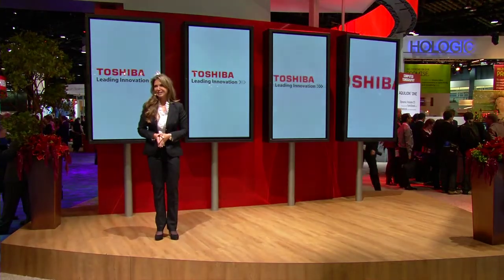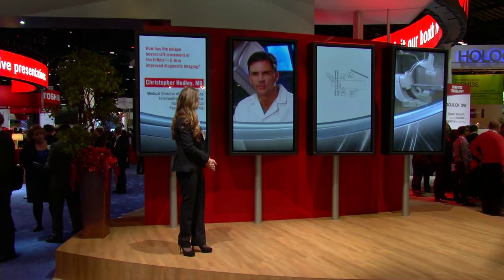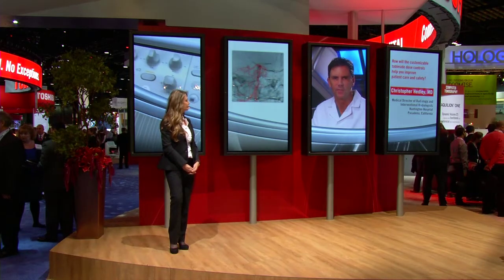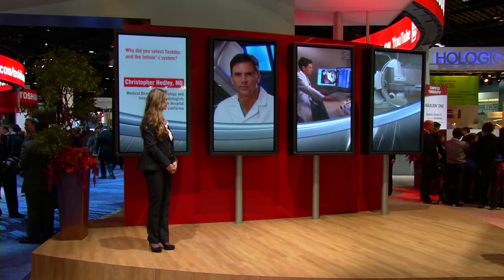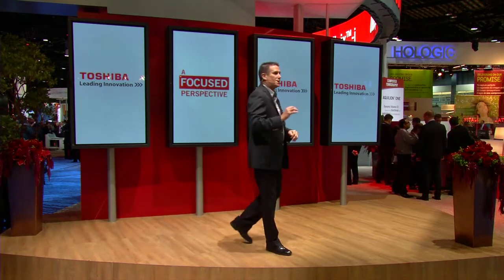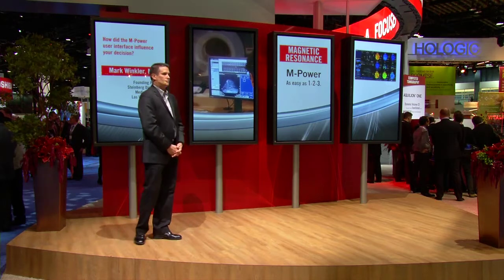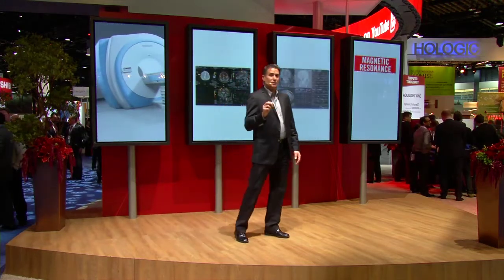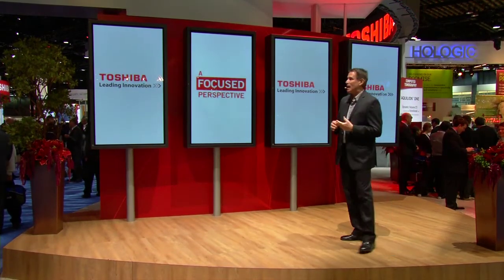RSNA 2011 Presentation with Dr. Hedley & Dr. Winkler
Dr. Hedley discusses the Infinix-i Bi-plane System and Dr. Winkler discusses the Titan 3T MR System.